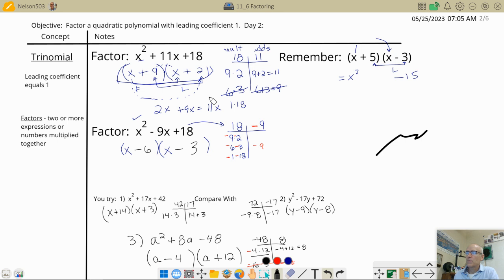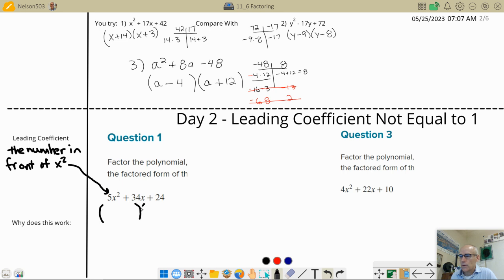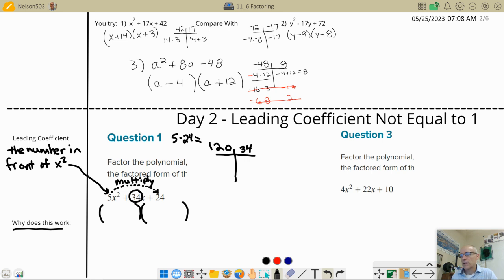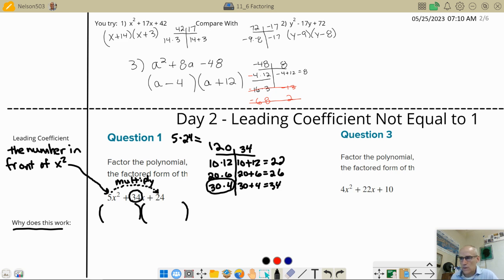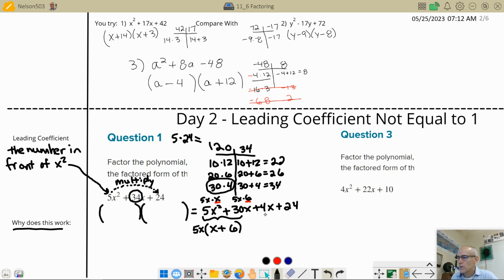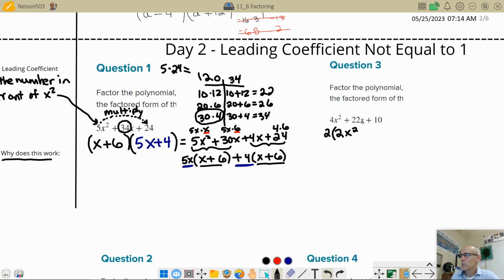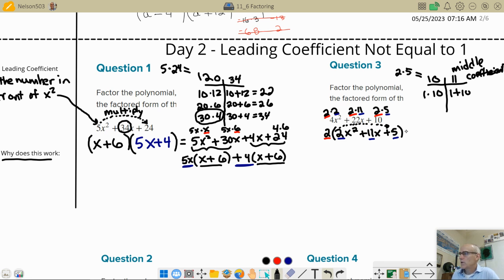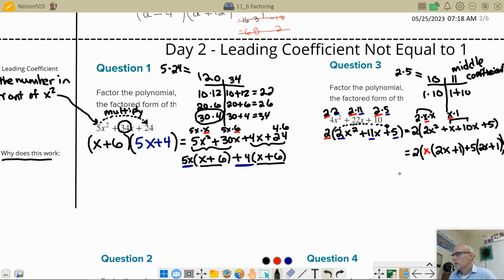Day 2 - Factoring Trinomials